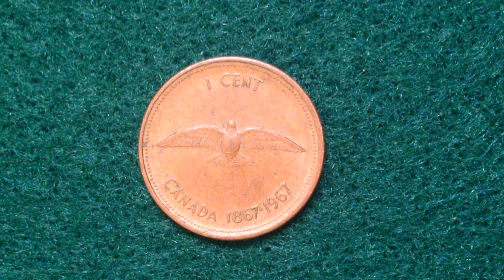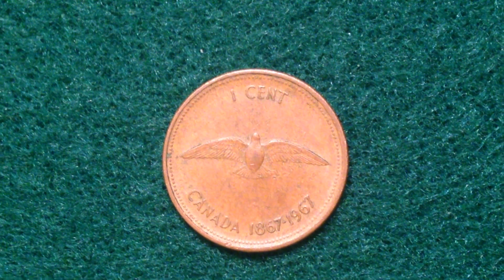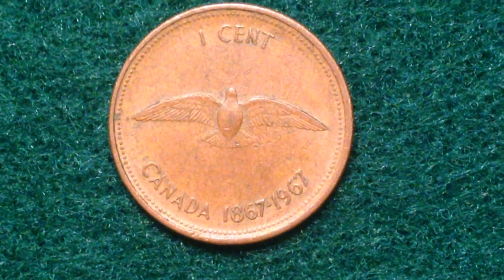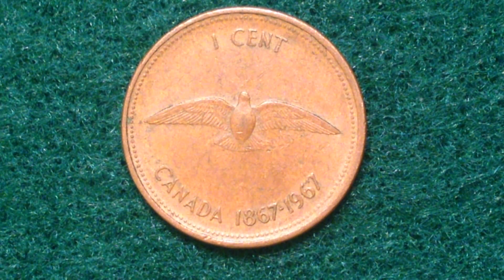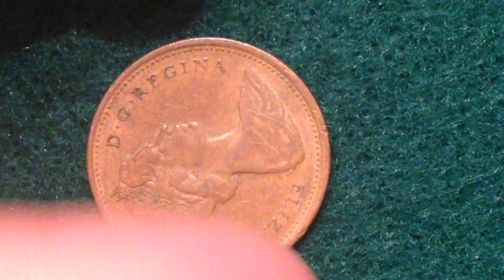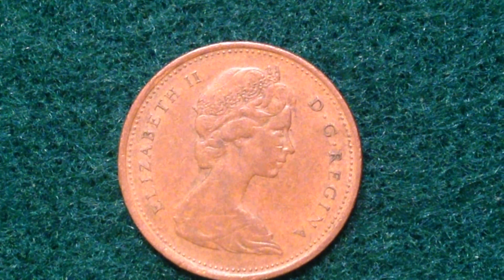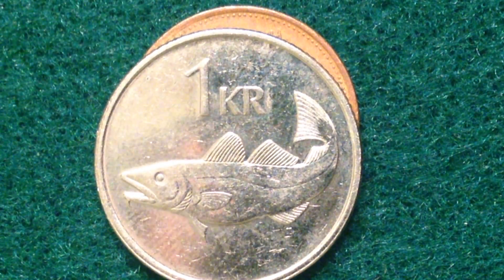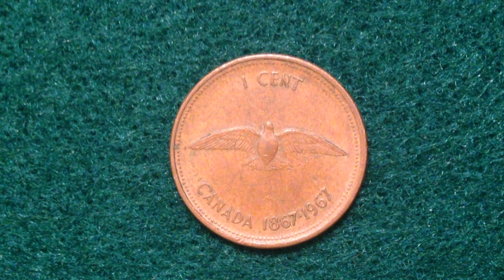Canadian One Cent Coin With Dove (1867-1967)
Commemorative issue
100th Anniversary of Canada (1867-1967).

Obverse
The portrait in right profile of Elizabeth II, when she was 39 years old, is surrounded with the inscription "ELIZABETH II D • G • REGINA" (Elizabeth II, Queen by the grace of God)

Lettering: ELIZABETH II D·G·REGINA

Engraver: Arnold Machin

Reverse
A rock dove in flight is surrounded with the facial value and the inscription "CANADA 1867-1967"

Lettering:
1 CENT
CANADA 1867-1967